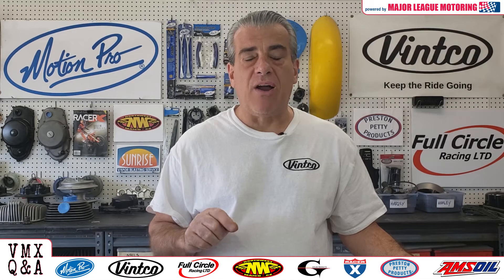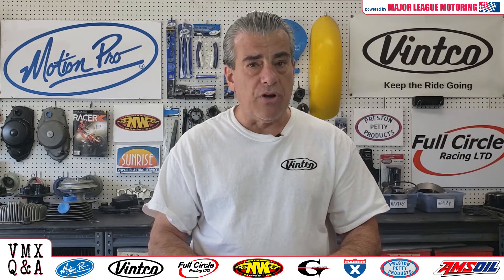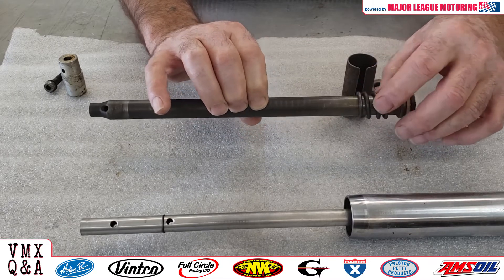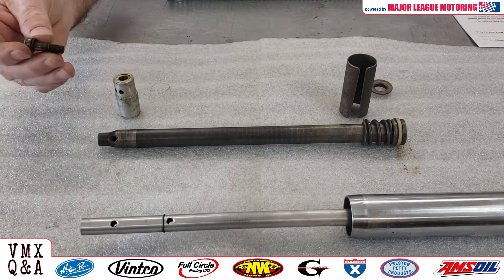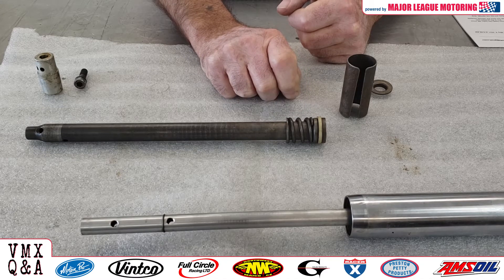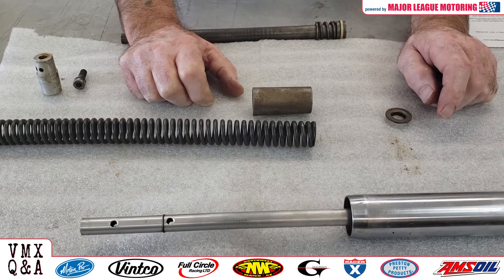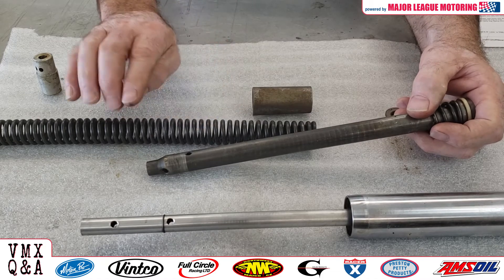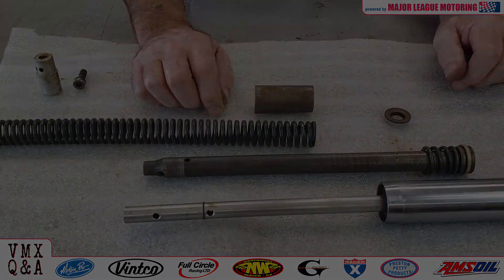Damper Rods/forks- VintCo Vintage Dirt Bike Tech Tip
Joe shares his tips on Damper Rods/Forks for your vintage dirt bike.  VintCo helps get you back on track and keep the ride going.   for your Vintage motorcycle parts.